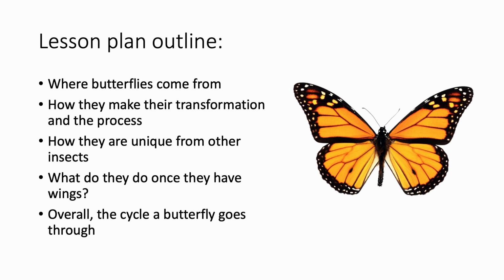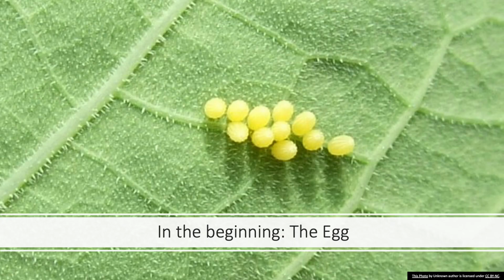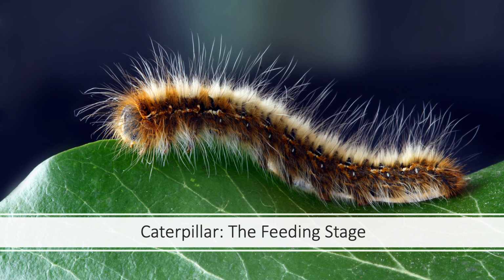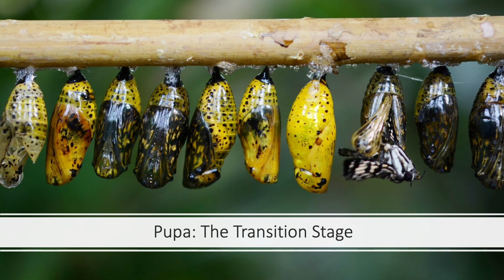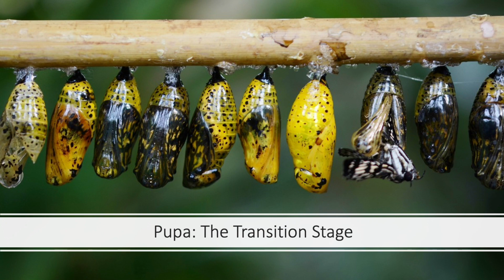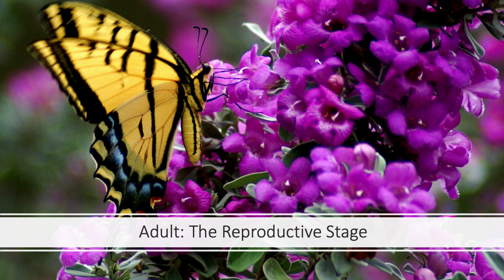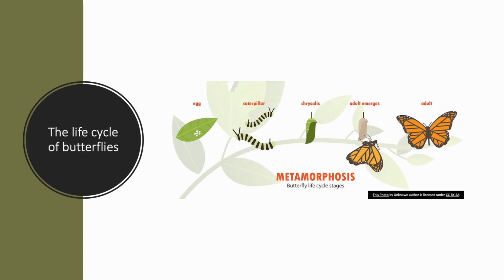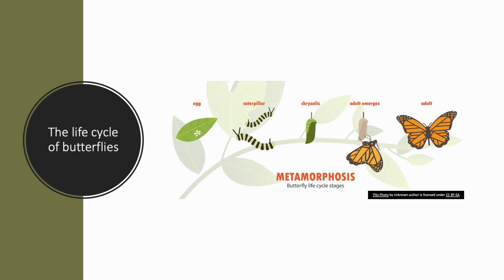Butterfly lesson plan